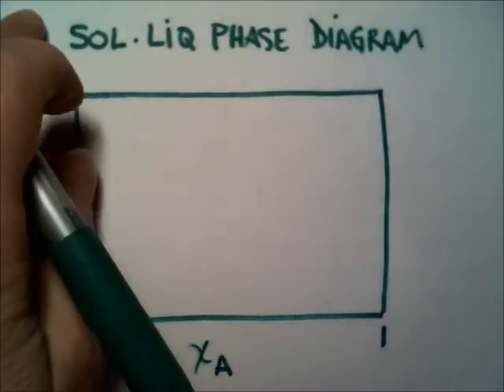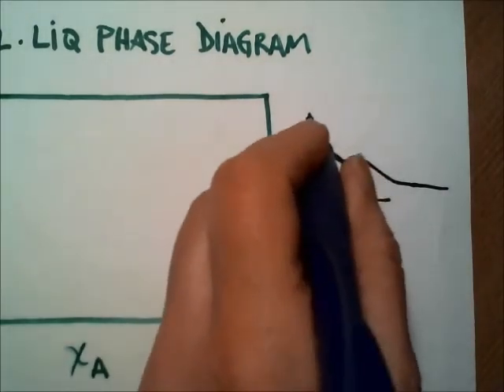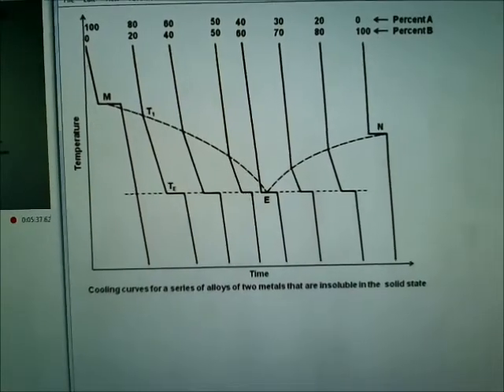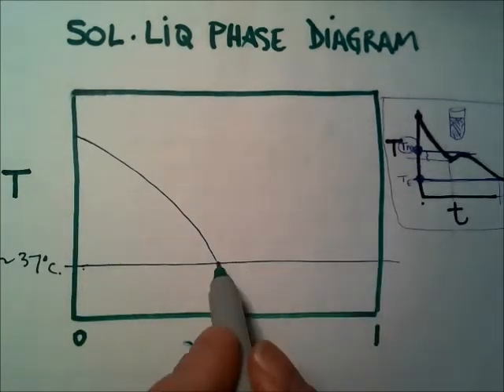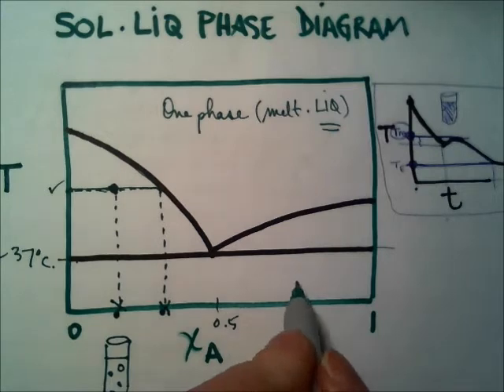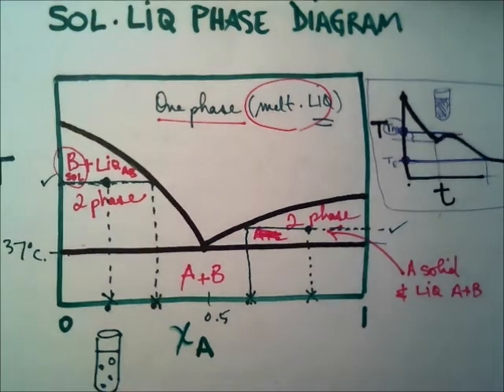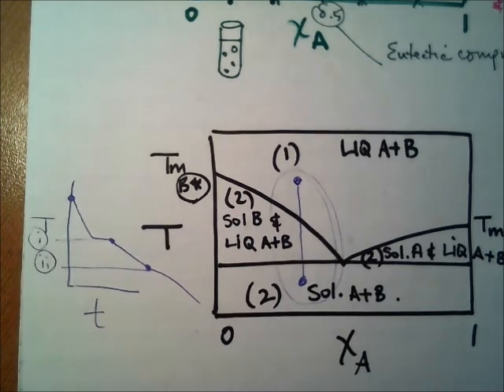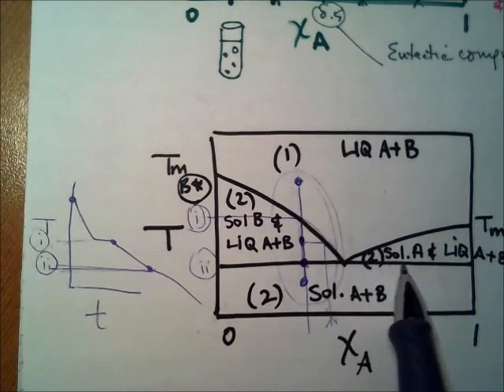CH5 Sol Liq with Euectic